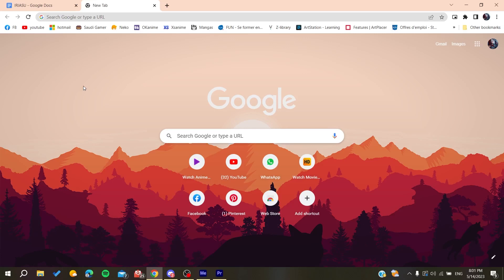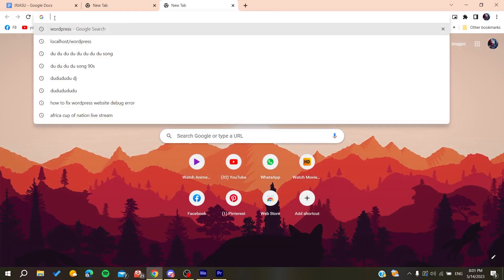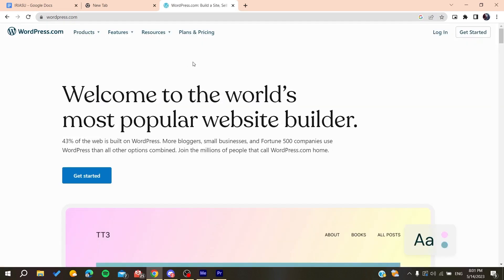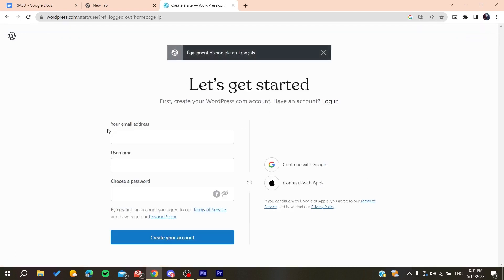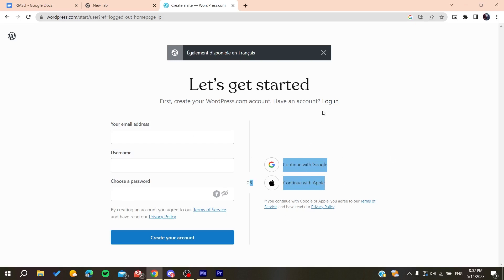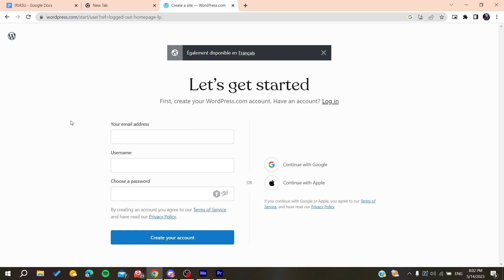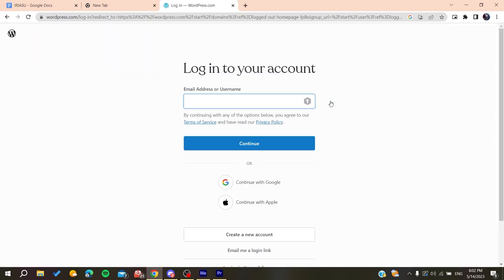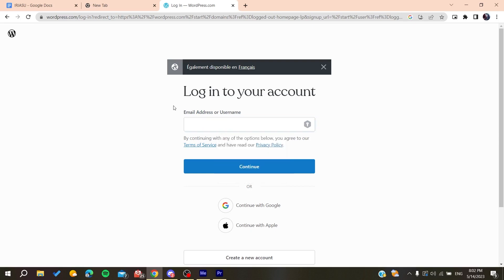How To Fix Low Text HTML Ratio WordPress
Today we talk about fix low text html ratio wordpress,code to text ratio,code to text ratio checker tool,check code to text ratio for seo